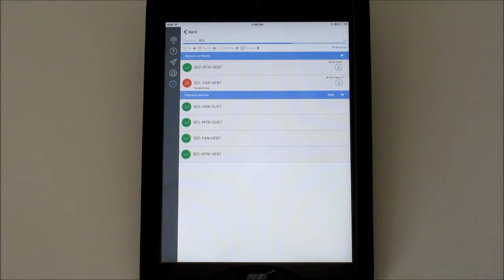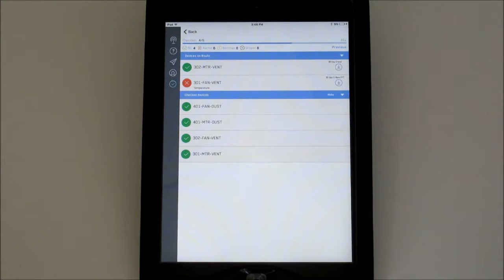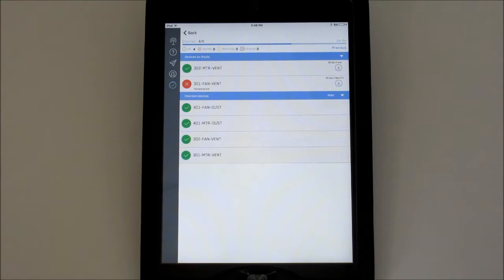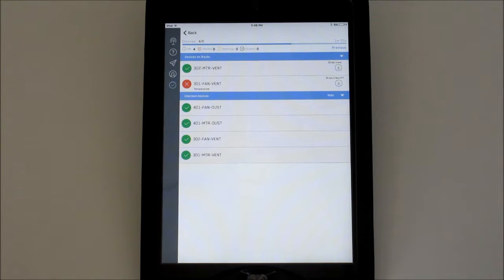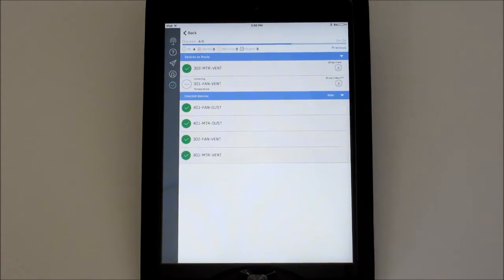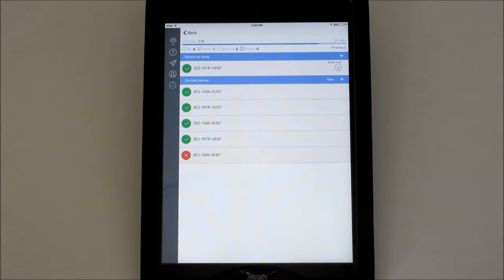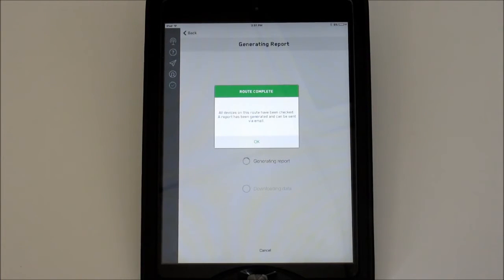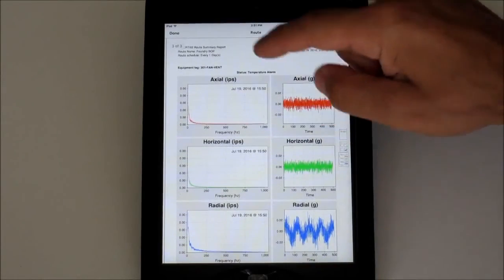i ALERT2 App Executing a Route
Continuous Machine Health Monitoring
• Early Detection of Machine Failures
• Vibration, Temperature, Run-time Monitoring
• Data Logging with Trend Analysis
• Advanced Vibration Analysis Tools
• Instant Access to Machine Records
• Wireless Syncing to Mobile Devices
• Industrial Rated for Hazard Environments